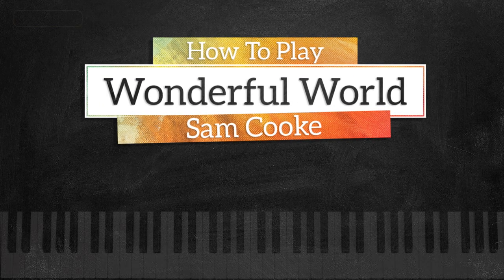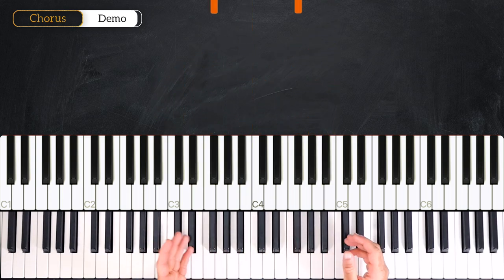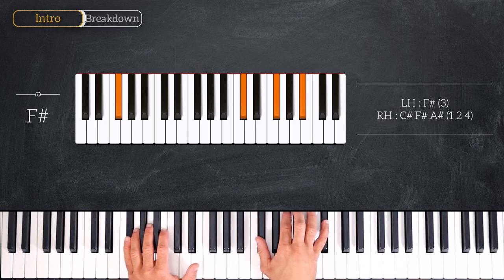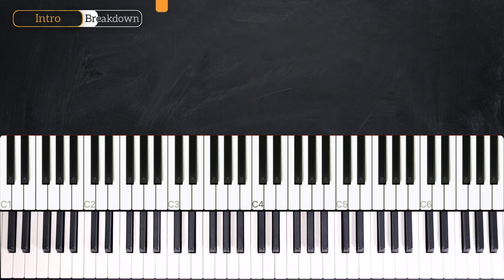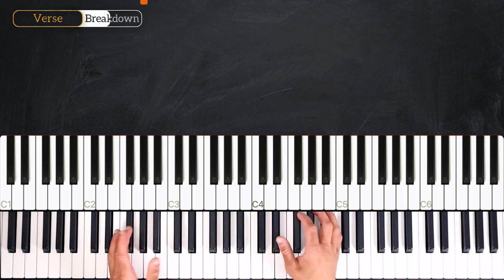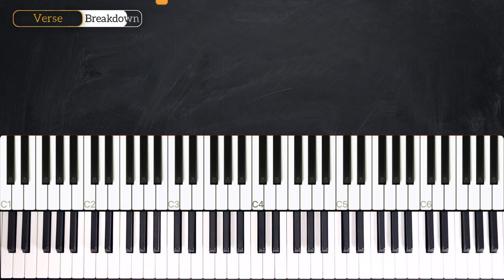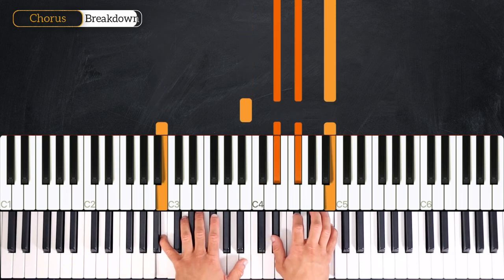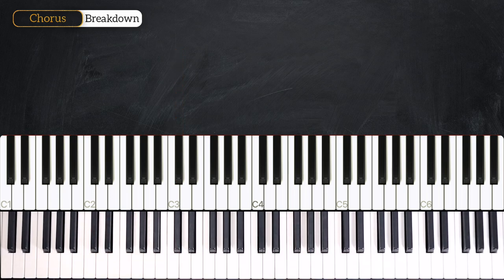(What A) Wonderful World - Sam Cooke - PIANO TUTORIAL (Part 1)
Learn how to play (What A) Wonderful World by Sam Cooke in this week's piano tutorial.

0:00 Welcome!
0:10 Demo
0:43 Chords
1:53 Intro
3:12 Verse
4:50 Chorus
6:15 Recap

_____ INFO _____